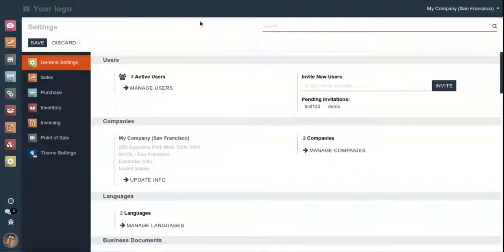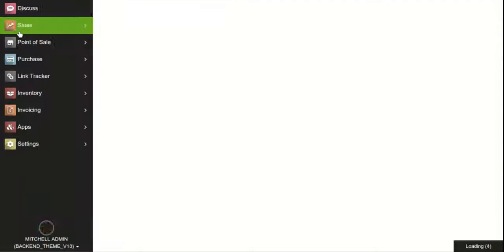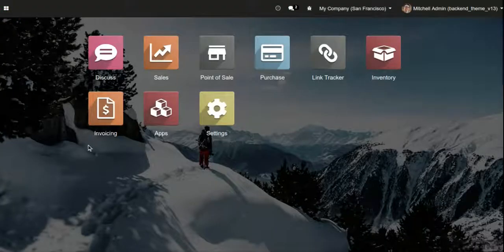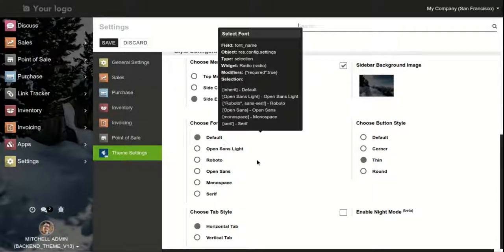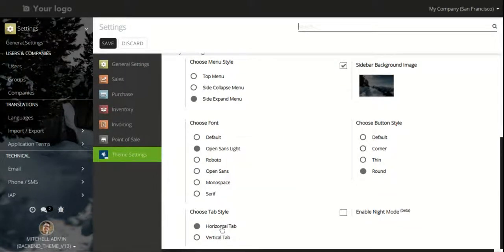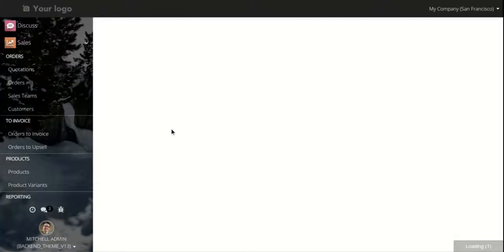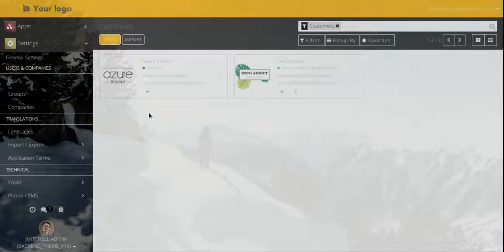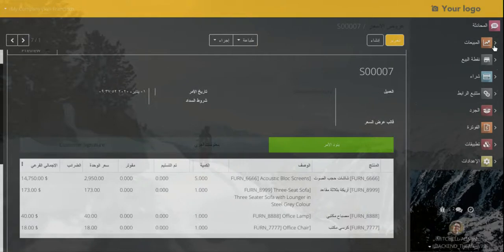Odoo Shoppe Backend Theme - Odoo V13 | New Features Added | Kanak Infosystems LLP.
One of the finest & in demand Odoo backend theme is now available in for Version13. OdooShoppeBackendTheme has tons of features & RTL SUPPORT that make this one of the finest theme for Odoo systems.

✅ Three Menu Style & Custom Button Shapes
✅ Custom Theme Style & Night Mode
✅ Fully Responsive & Many More.